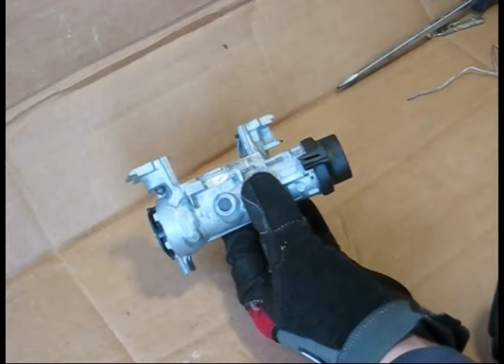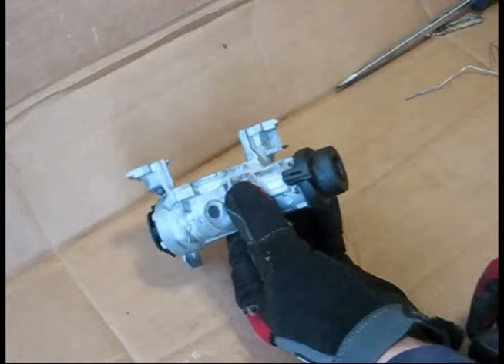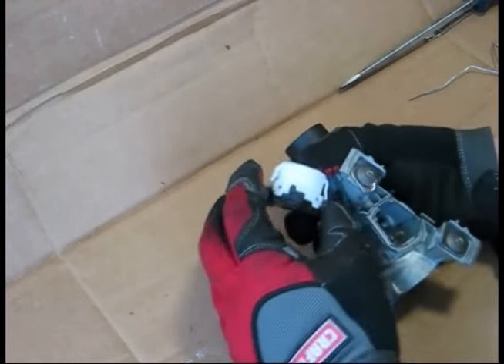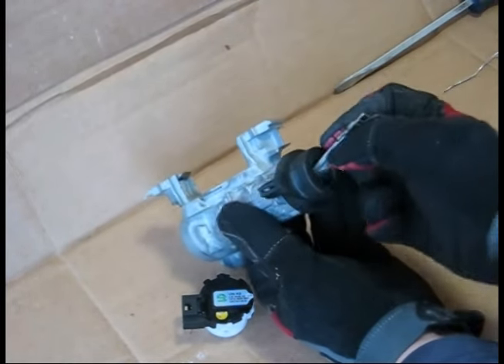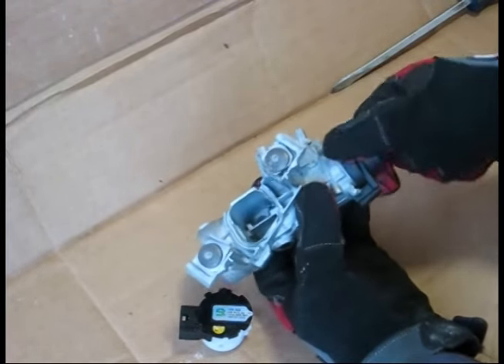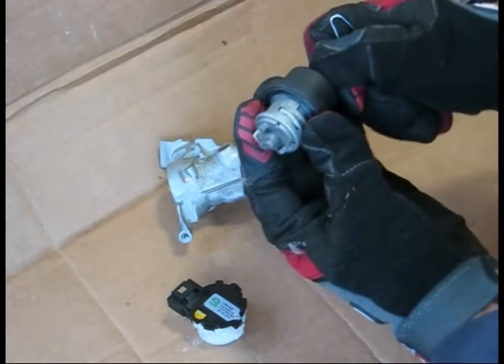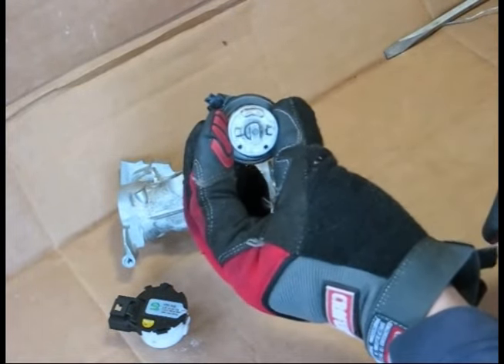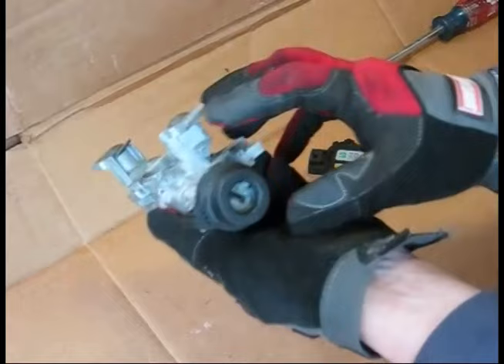Volkswagen ignition switch repair and diasssembly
for full details.  Volkswagen ignition switch repair and disassembly, a VW Jetta TDI is shown but other Passat, Golf, and Sportwagen are similar.